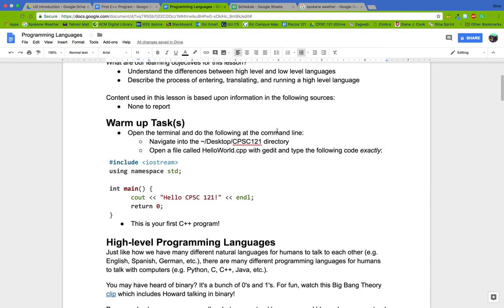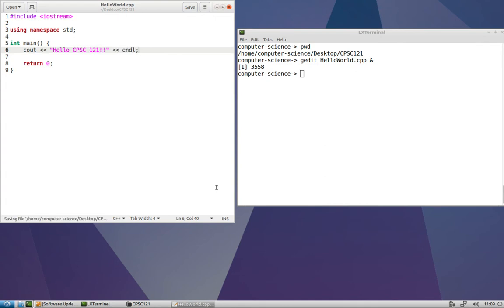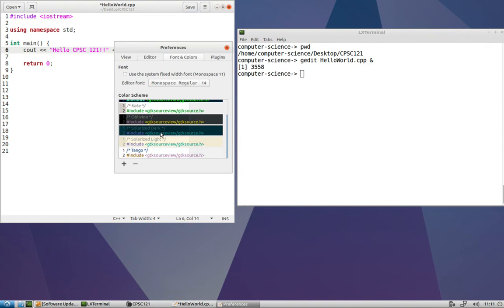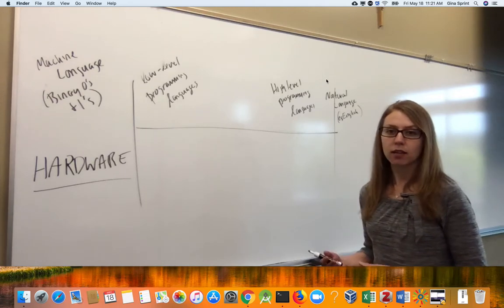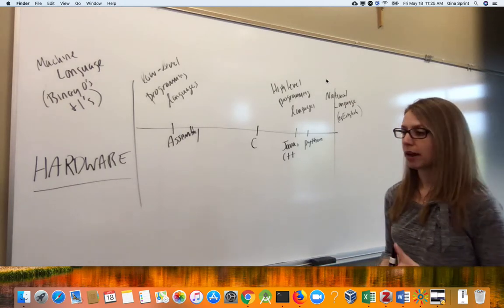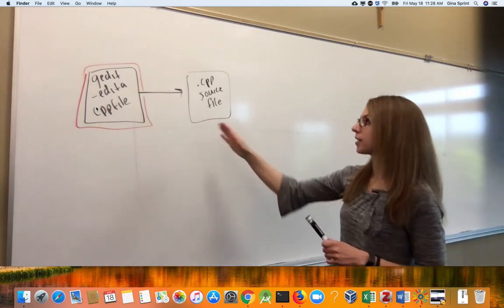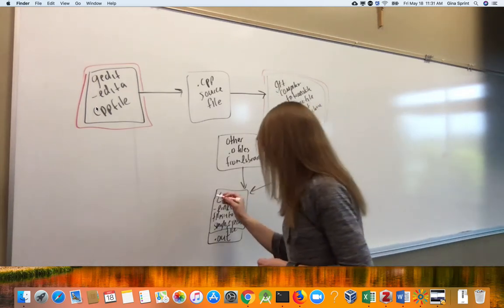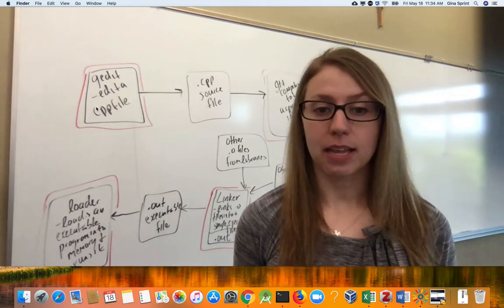An Overview of Programming Languages and How to Start Using C++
This video provides a gentle introduction to the spectrum of programming languages from "low level"machine code (close to hardware) to "high level" programming languages (closer to English language). It then dives into how to start using the C++ programming language to write, compile, and run a program.